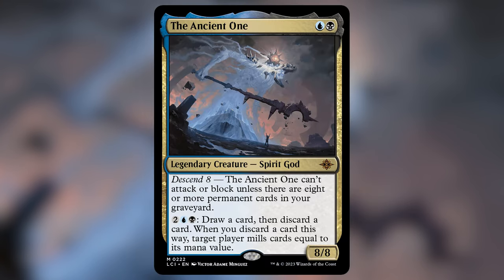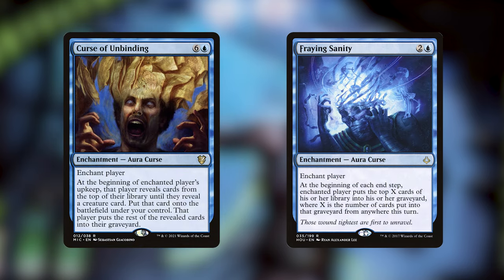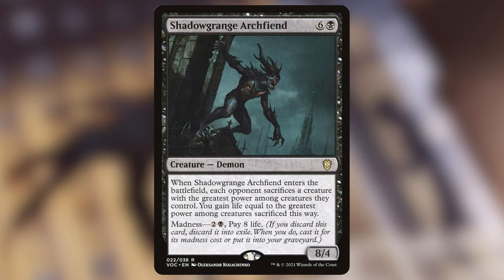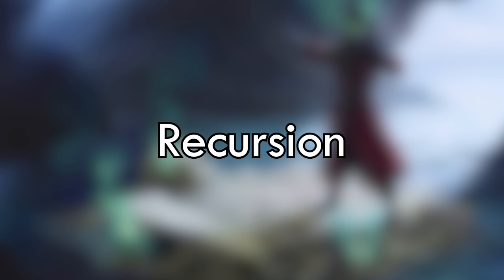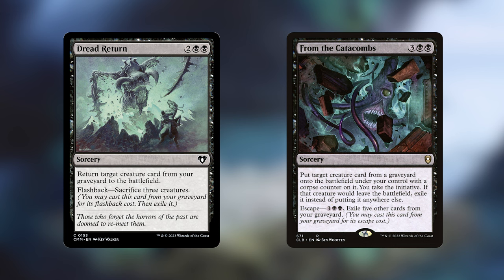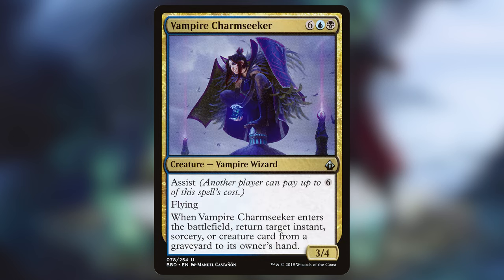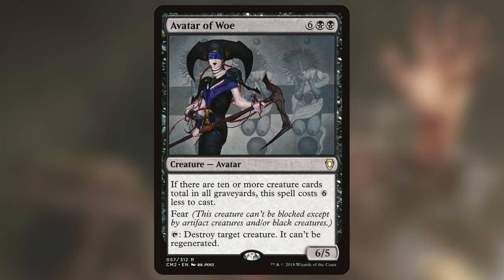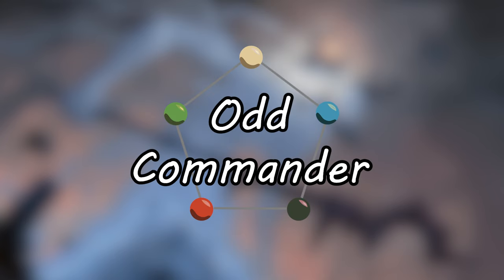My New Favorite Self Mill Deck - Deck Tech 7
The Ancient One is a cheap Dimir God that mills you cards more efficiently than any other.  I've loaded the deck up with recursion spells as well as big, expensive cards that you don't see played very often but work perfectly with The Ancient One's gameplan.

0:00 Introduction
1:07 Self Mill
3:14 Expensive Cards
6:18 Recursion / Reanimation
9:05 Graveyard Synergy
10:46 Utility (Interaction, Protection, etc.)
11:47 Ramp and Lands
12:39 Conclusion